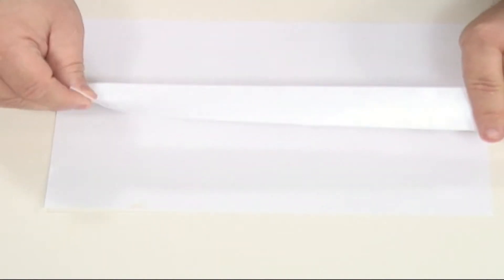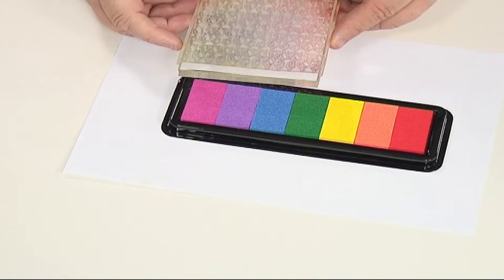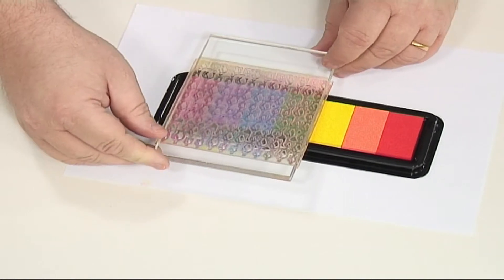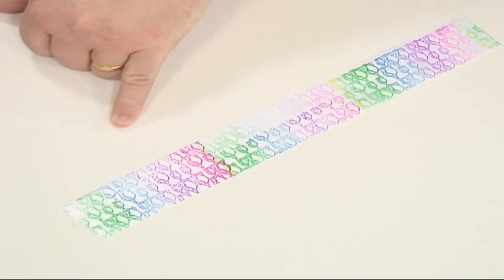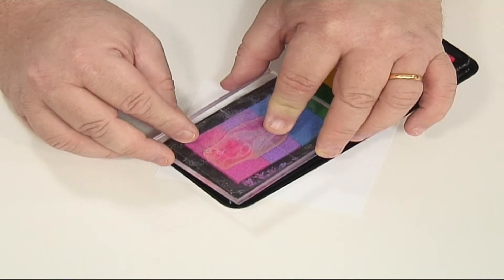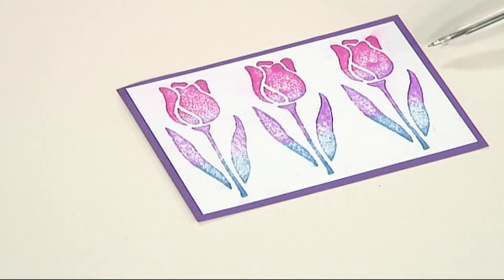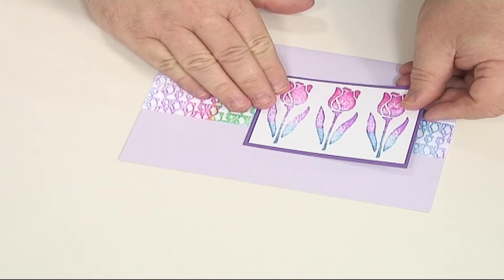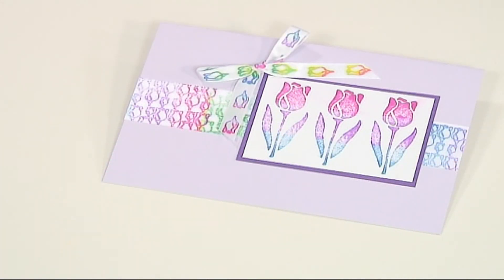Tulip Stamp Demonstration from Alan and Barry